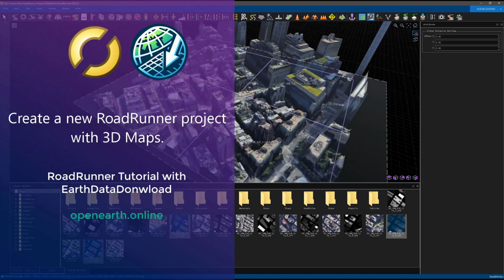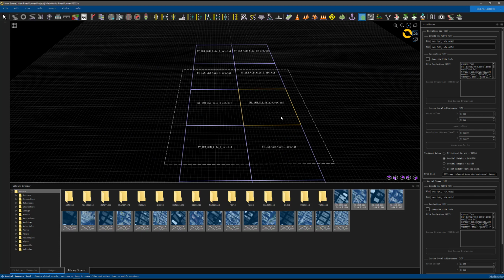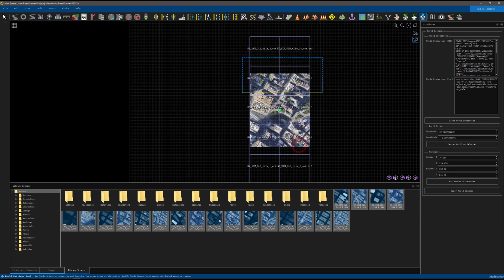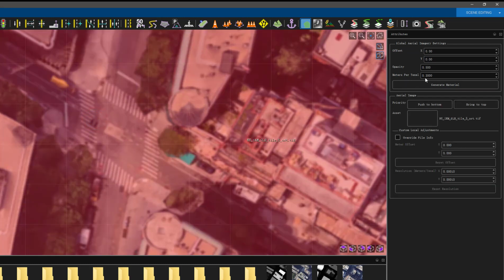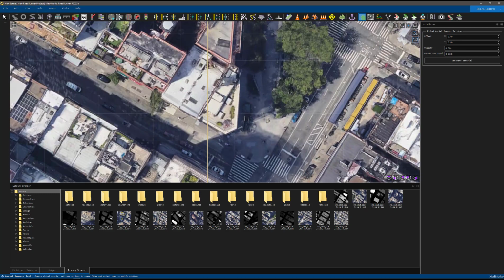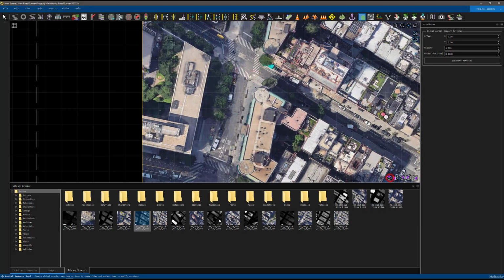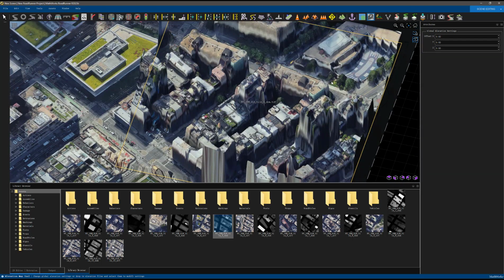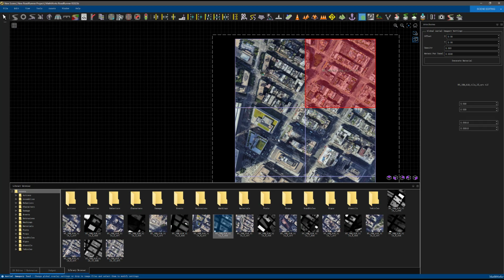Build CM Level HDMAP From Google Earth 3D | 2024 No ApiKey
In this video, we will share how to use the EarthDataDownload tool to import ORT/DSM Create RoadRunner Scenes with physical coordinates.
to follow this tutorial.

0:00 Intor
0:07 Create New Project in RoadRunner
0:19 Importing Orthographic Projection To Project
1:04 Adjust the Center Point and Boundaries of the Project
1:31 Set the Orthographic Projection Resolution to the Highest
2:50 How to Rotate the View
3:10 Importing Elevation Data